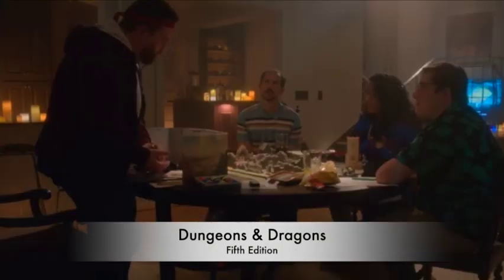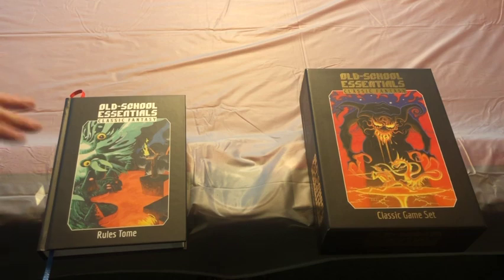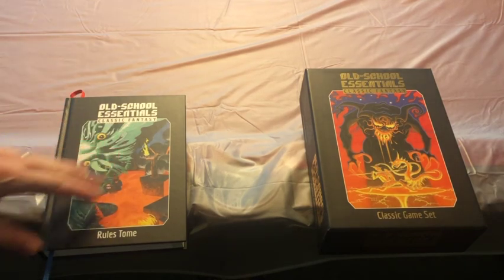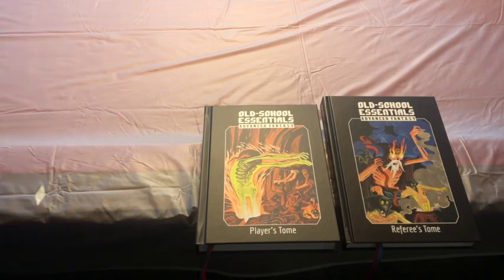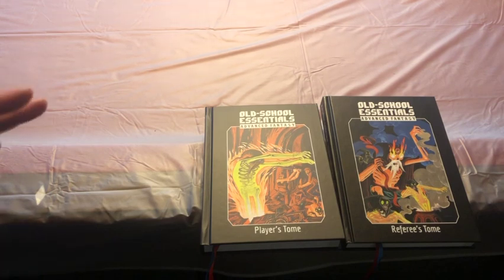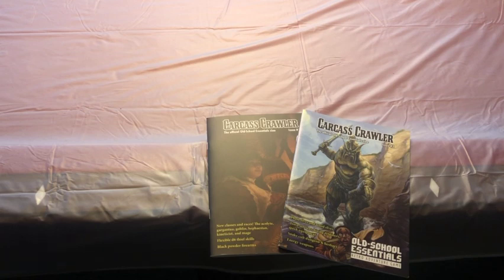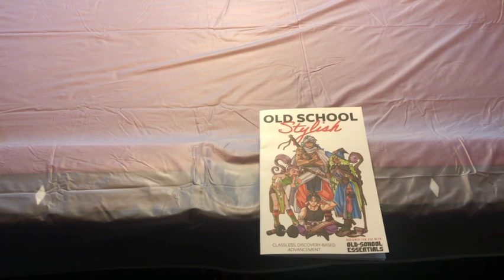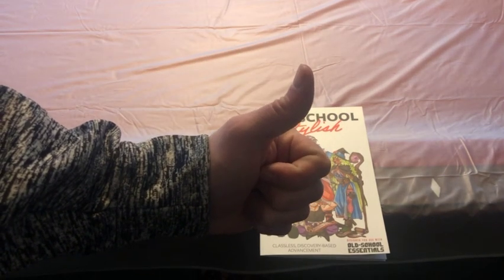Old School Essentials: What it is, why it is great, and how to get started! A Buyer's Guide.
I give my thoughts on the Necrotic Gnome behemoth (or should I say Froghemoth) that is Old School Essentials.  I talk about the origins, the advantages, and what version might be right for you and your table!